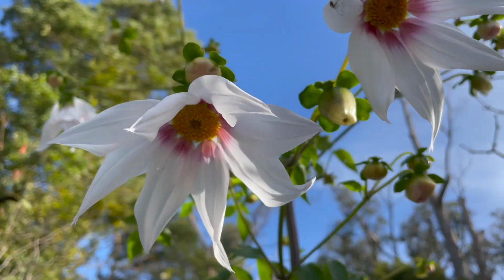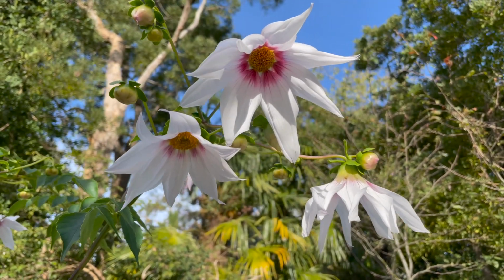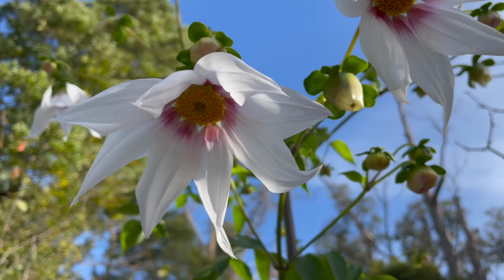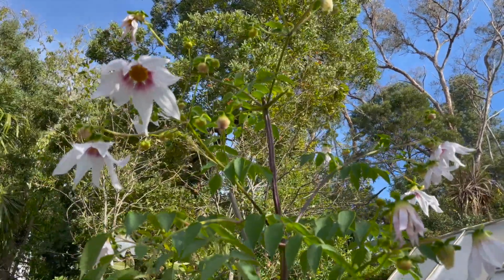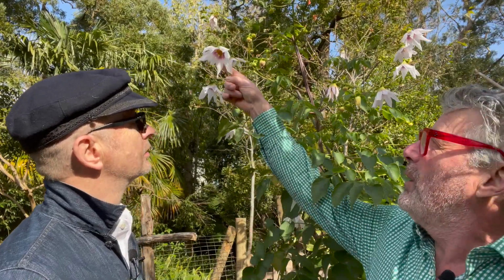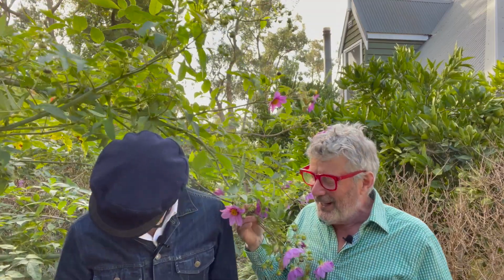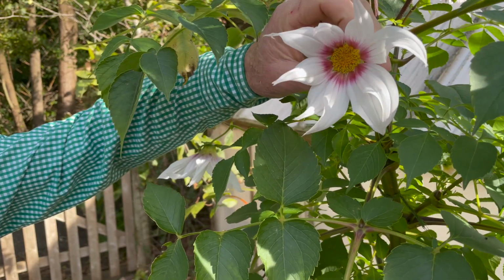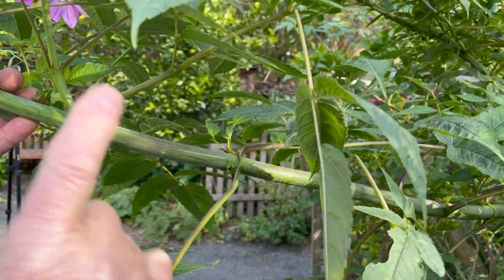How to grow the rare tree Dahlia campanulata and it's slightly easier to find cousin Dahlia excelsa!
This week on The Horti-Culturalists we find ourselves once again in Stephen's veggie garden but this time looking at the rare tree Dahlia campanulata which he's trialing there. A recently discovered species from the mountains of Mexico it has the largest flower of any wild dahlia and a gorgeous form. We also take a look at the growing conditions for the tree Dahlia excelsa, and Dahlia 'Stephen Ryan' even makes a cameo appearance! Alexandra of @TheMiddlesizedGarden has a specimen of Dahlia 'Stephen Ryan' in her garden in Kent and here's a link to the collaborative video we made with her
0:00 introduction
0:32 is this a tree dahlia or not?!
0:59 newly discovered species
1:07 Dahlia campanulata introduction
1:14 largest flower of all the wild dahlias
1:39 native range
2:09 native climate
2:27 cold climate growing requirements
3:03 growing in pots
3:22 frost sensitivity
3:29 propagation
4:28 wind damage
5:05 sun requirements
5:16 propagation from seed
6:05 comparative height
7:09 Dahlia excelsa introduction
7:36 flowering season
8:33 how Stephen found his specimen of Dahlia campanulata
9:27 ideal growing conditions
10:39 use by Aztecs
10:59 hybridization of dahlias
12:26 Dahlia 'Stephen Ryan'